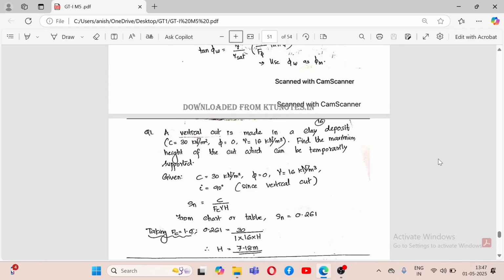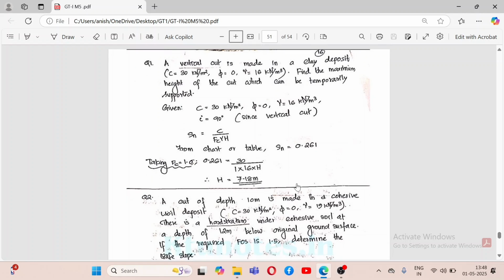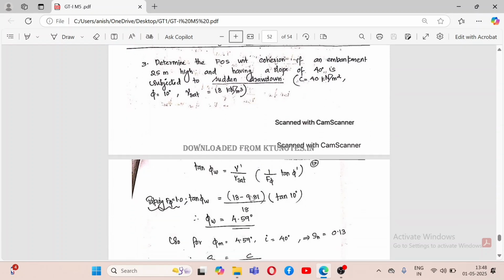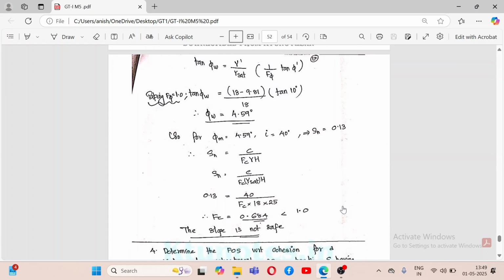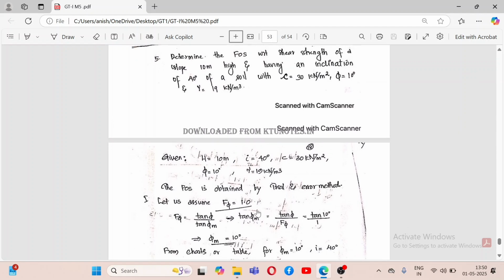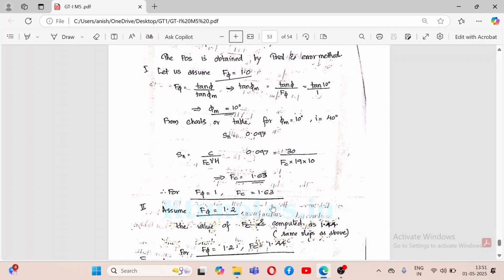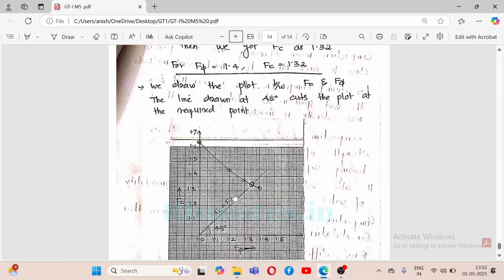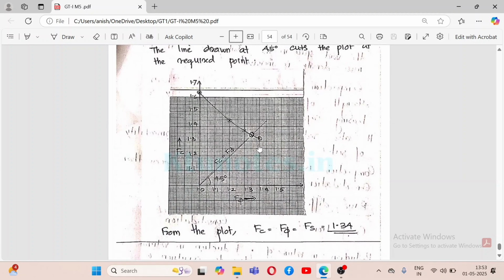Stability chart number problems